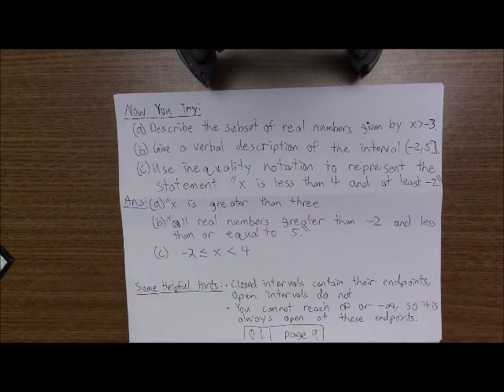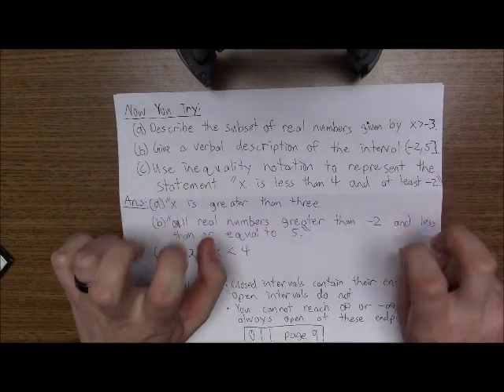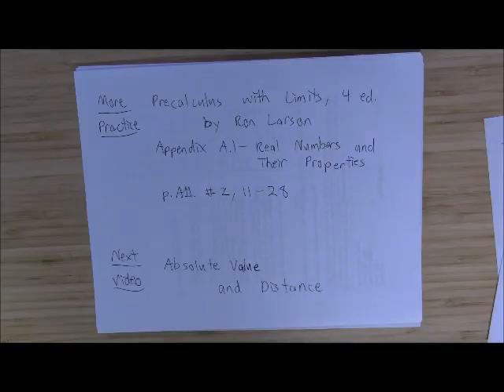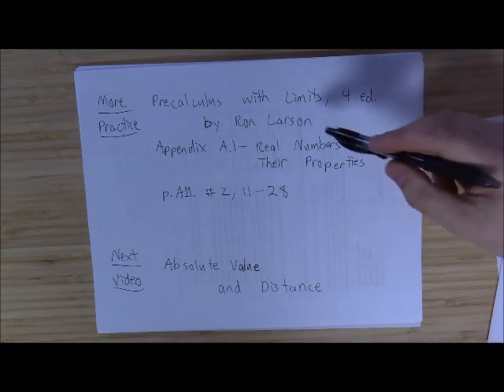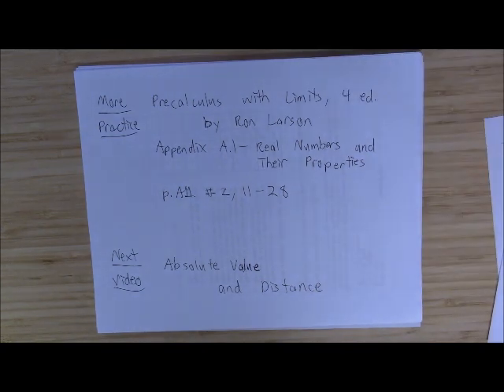SWAU Math 110 - 0.1.2 Ordering Real Numbers